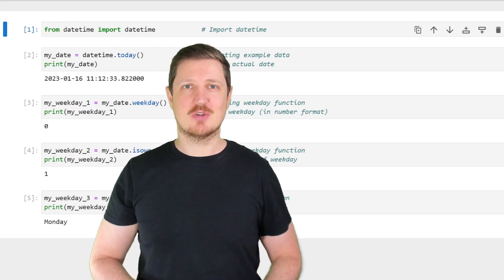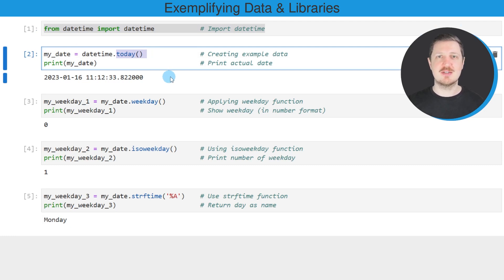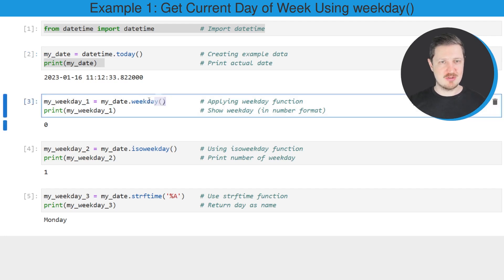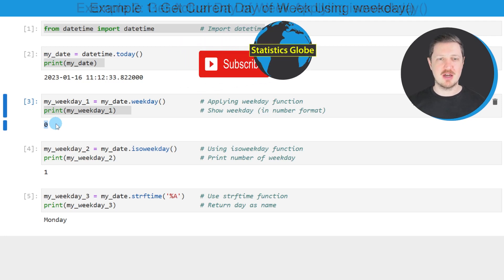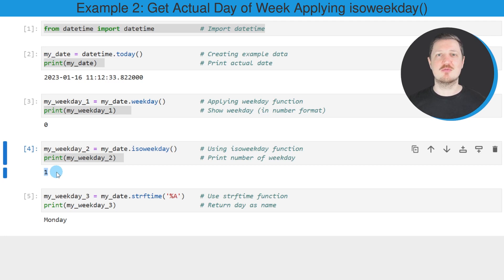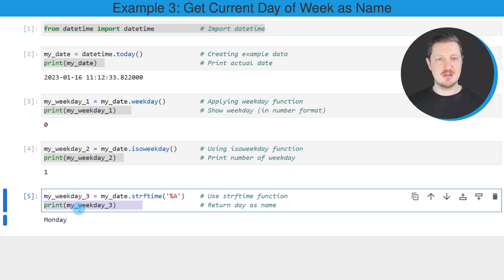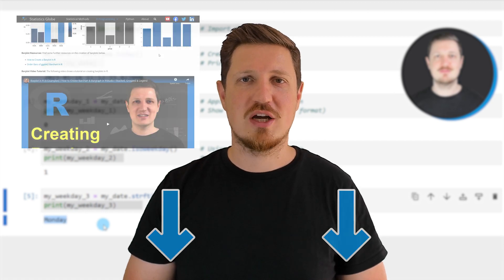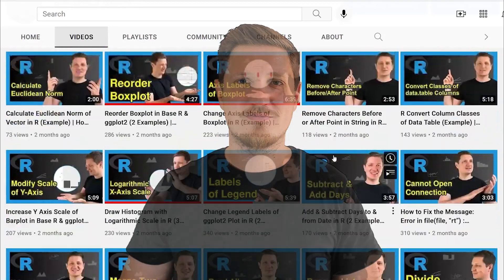Get Current Day of Week in Python – Number & Name (3 Examples) | weekday() & isoweekday() Functions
How to show the actual day of the week by number or name in the Python programming language. More details
Python code of this video:

from datetime import datetime            # Import datetime

my_date = datetime.today()               # Creating example data
print(my_date)                           # Print actual date
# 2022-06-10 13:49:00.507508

my_weekday_1 = my_date.weekday()         # Applying weekday function
print(my_weekday_1)                      # Show weekday (in number format)
# 4

my_weekday_2 = my_date.isoweekday()      # Using isoweekday function
print(my_weekday_2)                      # Print number of weekday
# 5

my_weekday_3 = my_date.strftime('%A')    # Use strftime function
print(my_weekday_3)                      # Return day as name
# Friday